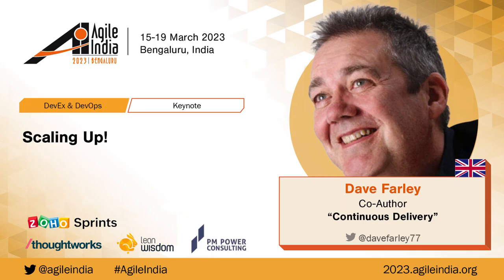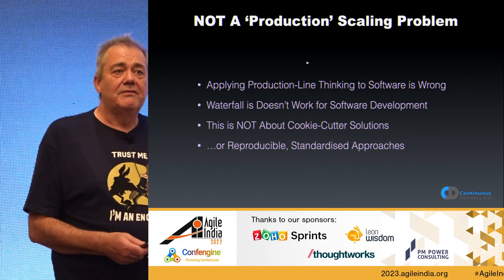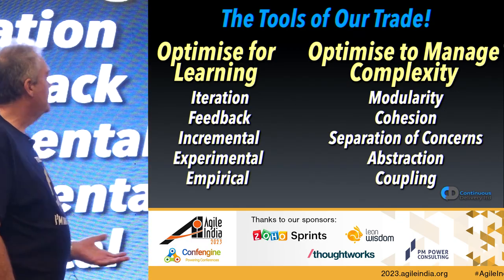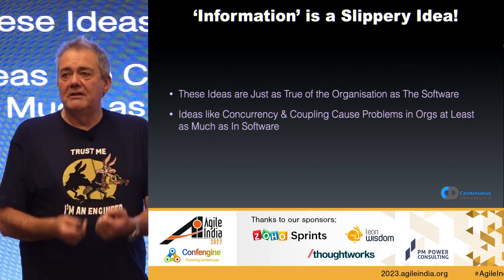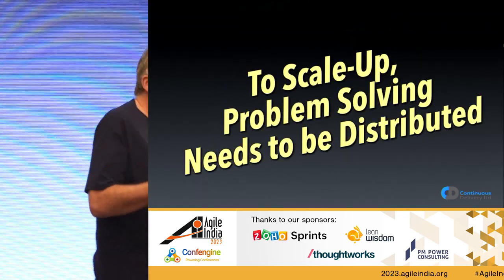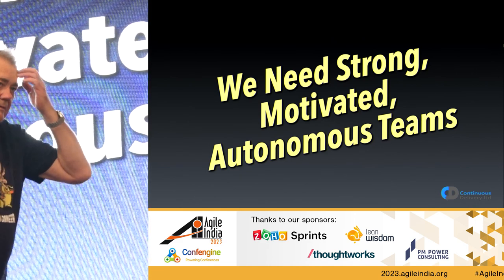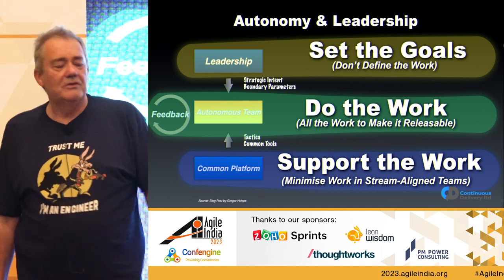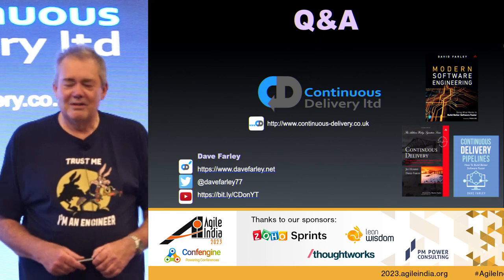Scaling Up! by Dave Farley AgileIndia 2023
As Fred Brooks so famously said in "The Mythical Man Month" "You can't make a baby in a month with 9 women" so how do we scale software development?

What does it take to build complex systems on a massive scale? What should we scale and what shouldn't we?

Spoiler, the answer is not bigger, more complex procedures and processes, stand aside SAFe! This stuff is about applying information theory and engineering principles to software development.